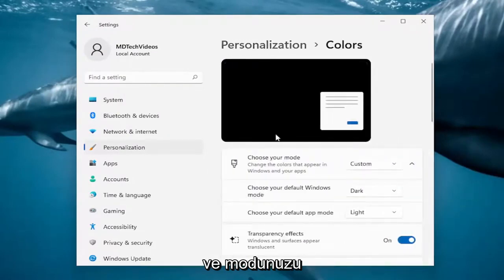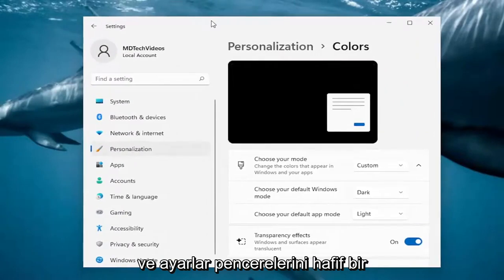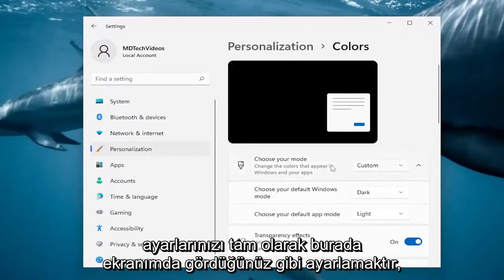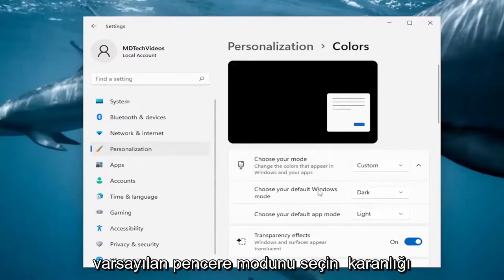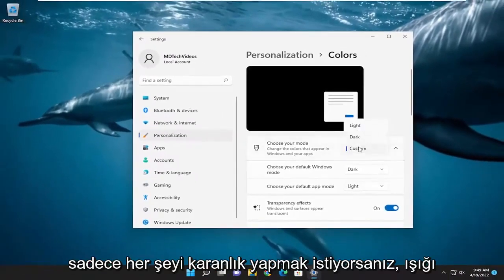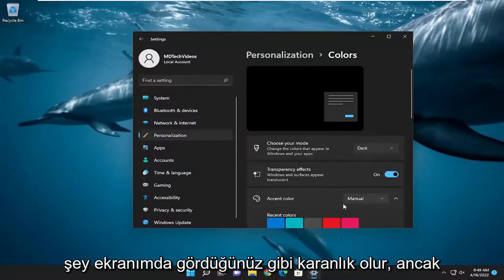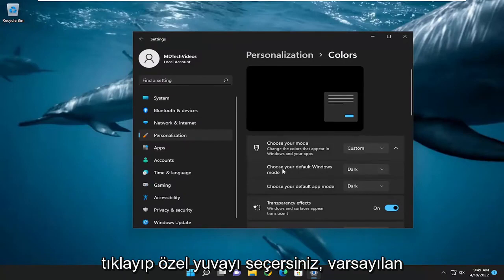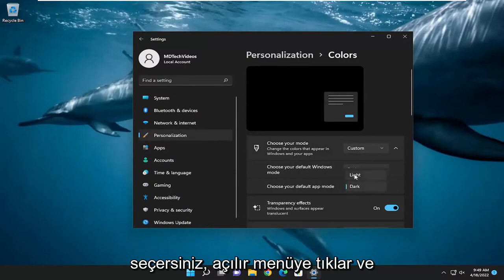Nasıl yapılır Windows 11 Görev Çubuğu Siyah (Karanlık Mod)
Karanlık Temayı Kullanarak Windows 11 Başlat Menüsü ve Görev Çubuğunu Siyah Yapma {Öğretici]

Windows 11'de varsayılan olarak Başlat menüsü ve Görev Çubuğu açık renk düzenini kullanır ve her zaman karanlık moda geçebilirken, rengi istediğiniz gibi değiştirebilirsiniz. Ancak, Ayarlar uygulamasında renkleri değiştirme seçeneği kullanılabilir hale gelmeden önce belirli bir renk modunu kullanıyor olmanız gerektiğinden, bu öğeler için vurgu rengini değiştirmek kolay değildir.

Windows 11, varsayılan ayarlarla görev çubuğu, Ayarlar, Başlat menüsü, Dosya Gezgini, menüler, Eylem Merkezi ve işletim sisteminin diğer alanları için açık renkli bir tema kullanır. Şeffaflık ile birleşen açık renkli tema kesinlikle taze görünüyor.

Bu eğitimde ele alınan sorunlar:
başlat menüsü siyah pencereler
başlat menüsü siyah windows 11
başlat menüsü siyah windows 11 özelleştir
başlat menüsü siyah windows 11 çalışmıyor

Windows 11 karanlık teması, bilgisayarlarında çalışırken gözlerinde gerginlik hisseden kullanıcılar için iyi bir seçenektir. Karanlık temayı Windows 11'e uyguladığınızda, tüm arayüzü Görev Çubuğu ve Başlat Menüsü ile birlikte kararır. Windows 11 Başlat Menünüzü ve Görev Çubuğunuzu karanlık temayı uygulamadan siyah yapmak isterseniz ne olur? Bu eğitimde, Windows 11 Başlat Menüsü ve Görev Çubuğu'nu Karanlık tema kullanarak ve kullanmadan nasıl siyah yapacağımızı açıklayacağız.